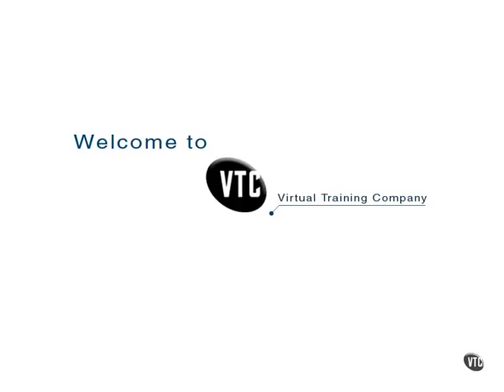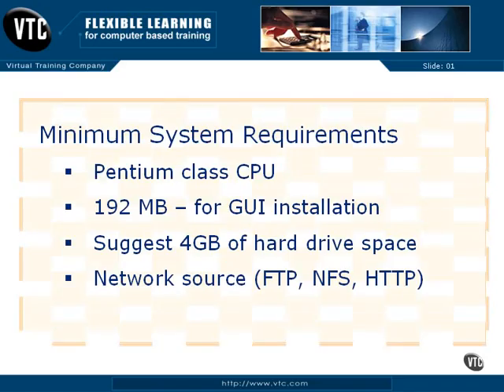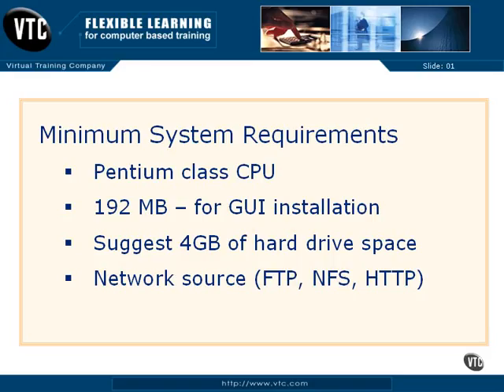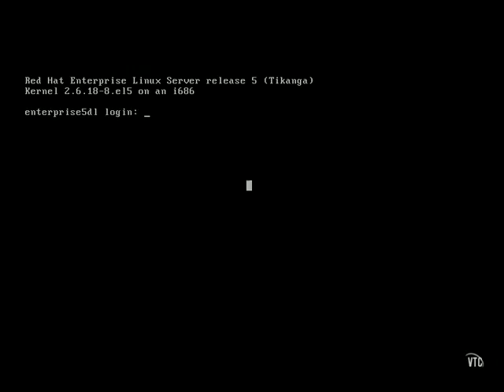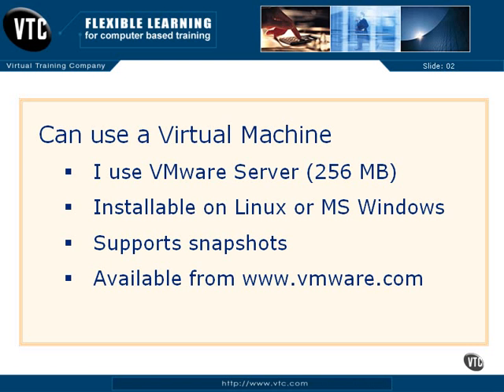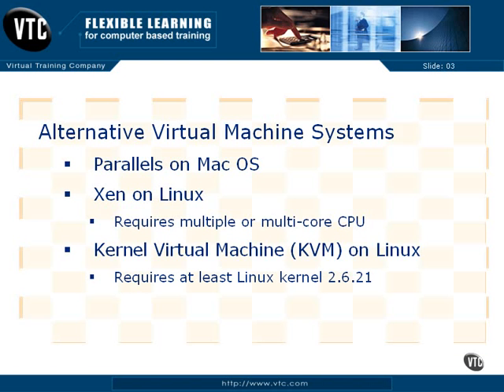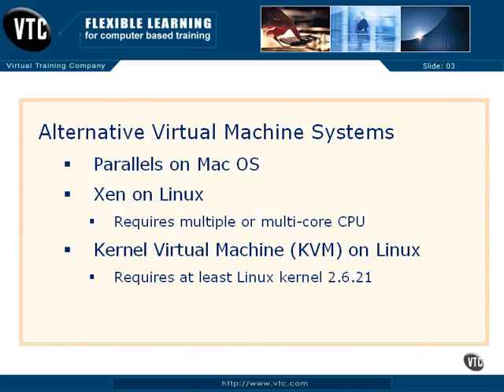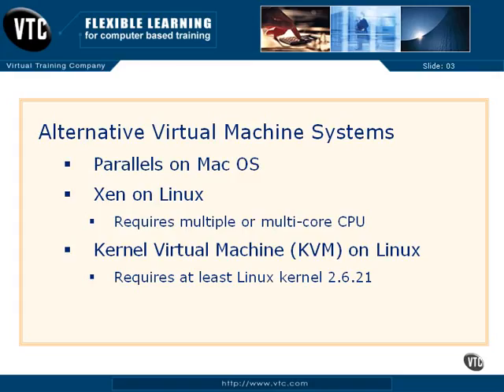RHCE 5 - Linux Introduction Tutorial - Interview Related Topics for your Success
introduction to linux,linux commands,
linux terminal,linux command line,
linux for beginners,GNU,Linux,
Operating System,interview,
interviewquestions,interview questions,
job interview,job interviews,questions,
Interview, Class,mechanical engineering,
College,coding,shirt,getting a job,resume,
Engineering,interview preperation,
Engineer,University,recruiting process,
interview,how to prepare for a job,
employment,job interview,
careerbuilder,college,online degree,
online,Career,recruitment,tie,
applying for jobs,linkedin,Student,
Higher Education,Tell Me Something About Yourself,
suit,job,English,Free English lesson,
presentation skills,basic English,
Intermediate lesson,beginner,Lesson,
Job Interview,Office,Work,unemployed